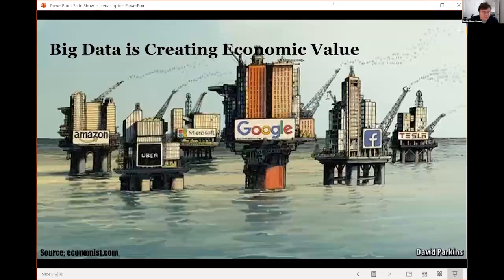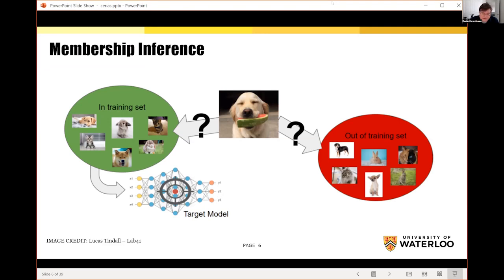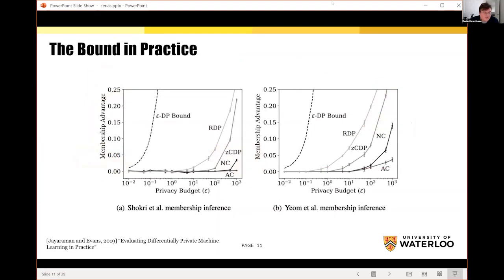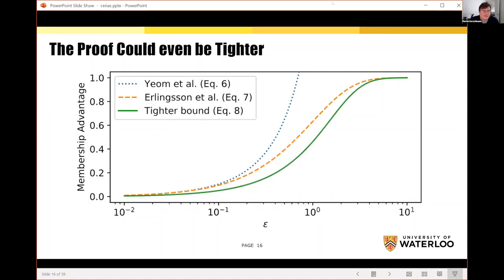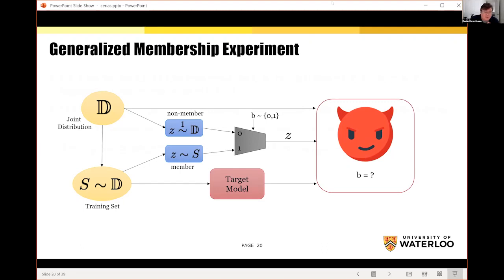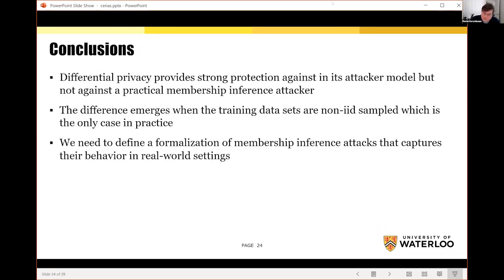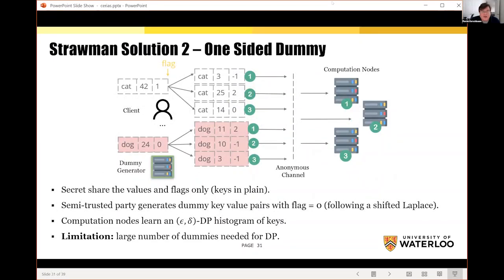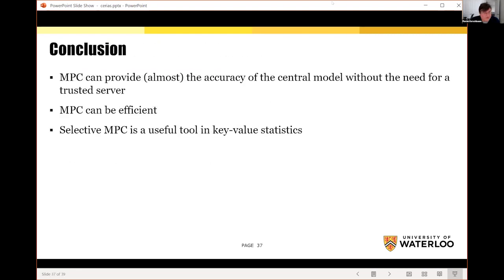2022-10-19 CERIAS - On Using Differential Privacy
Differential Privacy has become a widely used tool to protect privacy in data science applications.  In this talk, I will present two use cases for differential privacy: a) in collection of key-value statistics and b) as a protection against membership inference attacks.  Key-value statistics are commonly used to gather information about the use of software products.  Yet, the collector may be untrusted, and the data of each user should be protected.  There exist a number of differentially private collection methods that perturb the data at the client's site.  However, these are very inaccurate.  In theory it would also be possible to collect these statistics using secure computations.  However, that is too inefficient to even test.  We show that a new combination of differentially privacy and secure computation achieves both high accuracy and high efficiency.  In the second application, we investigate the theoretical protection of differential privacy against membership inference attacks on neural network models.  There exist proofs of theoretical upper bounds that scale with the privacy parameter.  We show theoretically and empirically that those bounds do not hold against existing membership inference attacks in a natural deployment.  We show that when using existing data sets from different sources on the Internet (instead of the same data set as in lab experiments) and unmodified existing, even no longer state-of-the-art membership inference attacks, the bound does not hold.  We provide a theoretical explanation using a model that removes an unrealistic assumption about the training that, namely that it is iid.